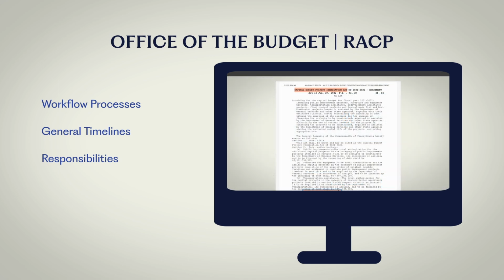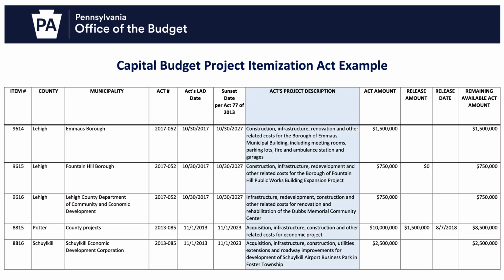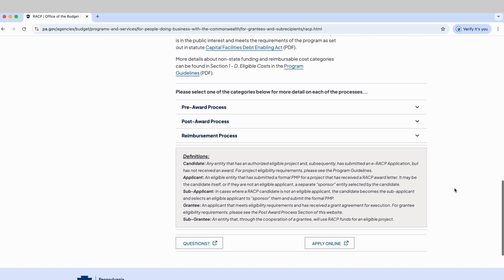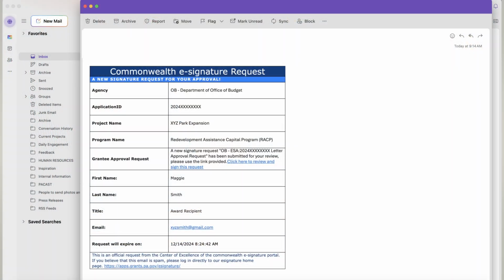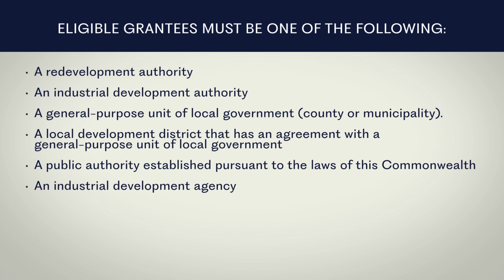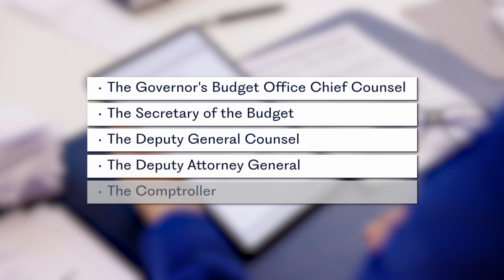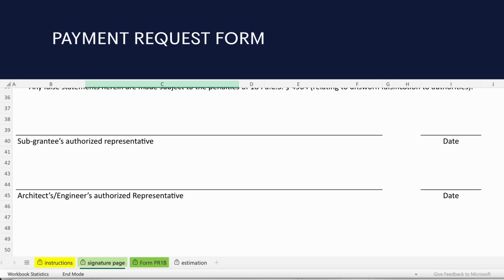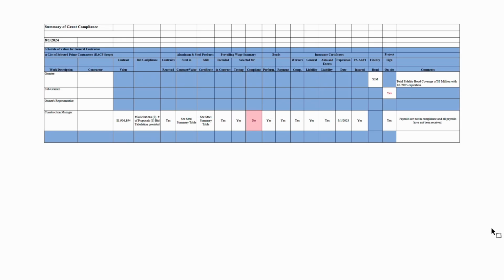The Redevelopment Assistance Capital Program: an Overview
The Redevelopment Assistance Capital Program, or RACP, is a Commonwealth grant program administered by the Governor’s Office of the Budget for the design, acquisition, and construction of a regional economic, cultural, civic, recreational, or historical improvement project.

This video will identify some important details of the grant program, including workflow processes, general timelines, and responsibilities. RACP personnel are available to provide assistance throughout the grant process.